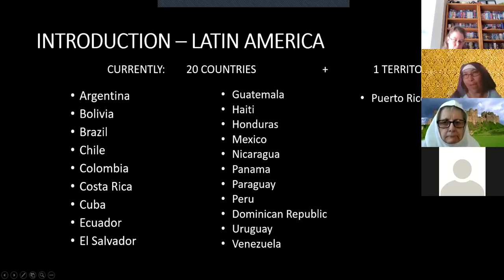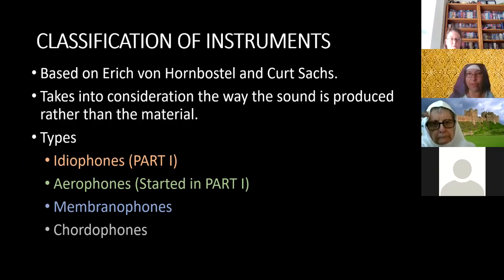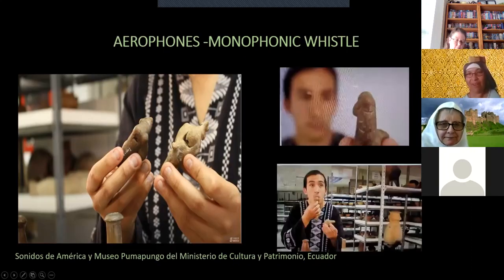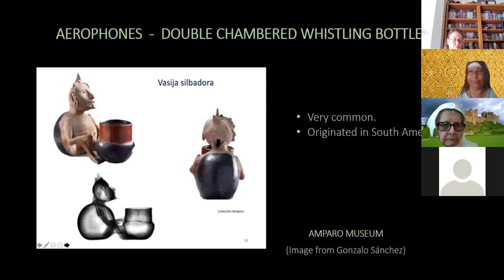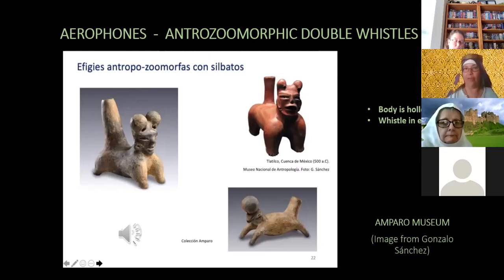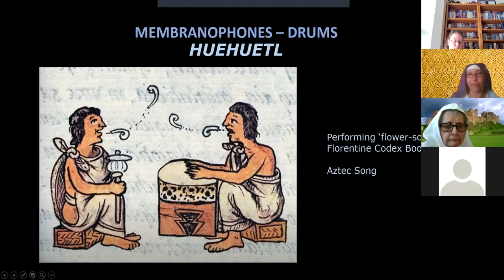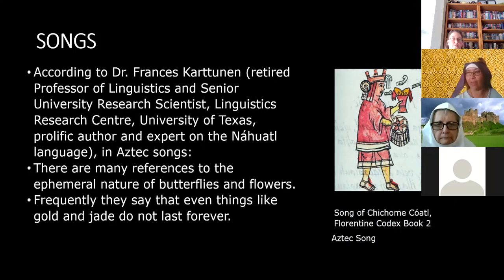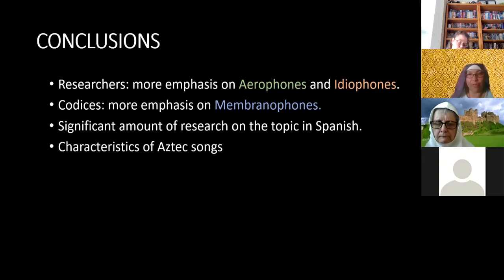Pre Hispanic Music in Latin America Part 2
The Stag Choir presents July's music class